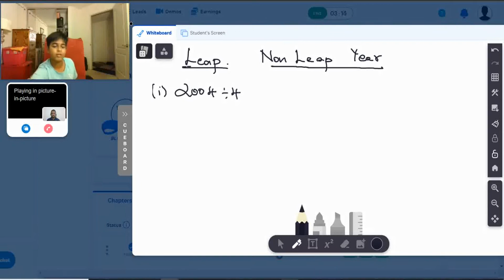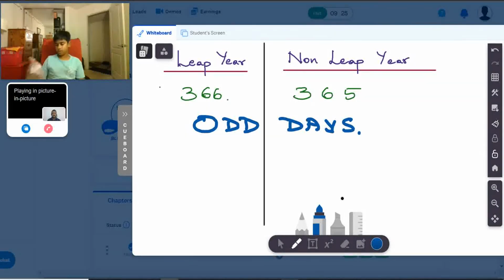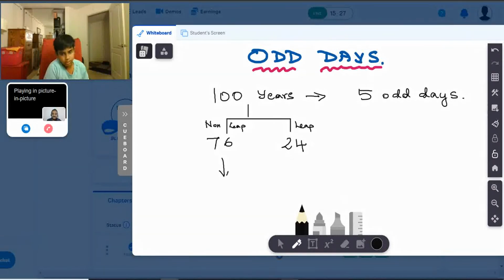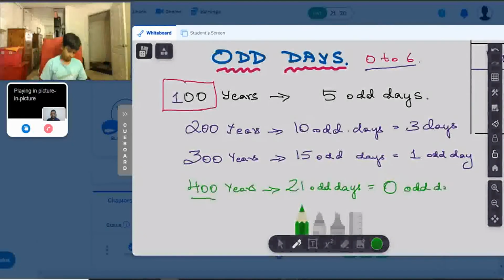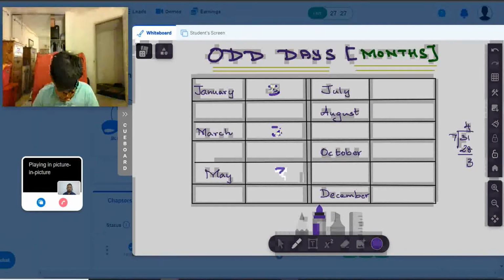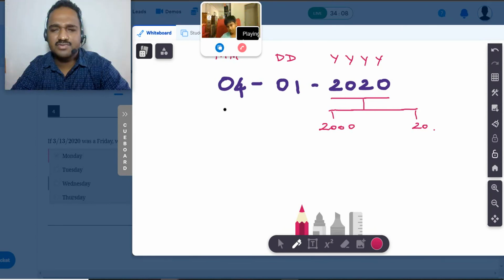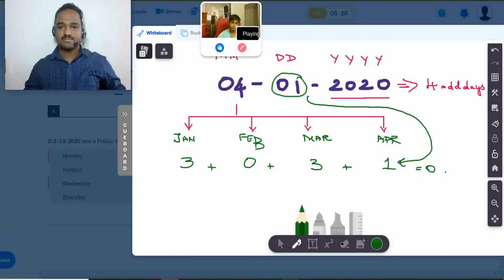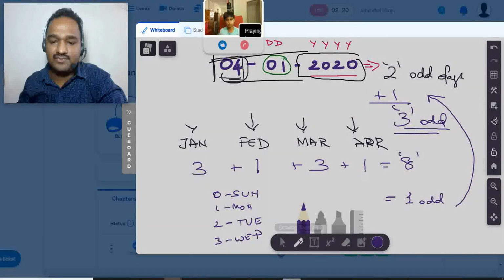How to find the day from the given date ? Eg : 01-04-2020